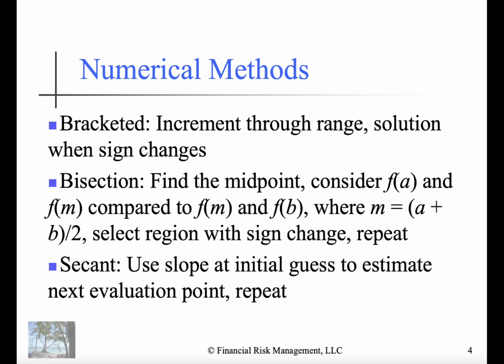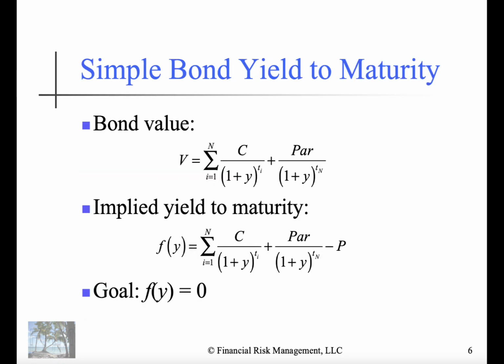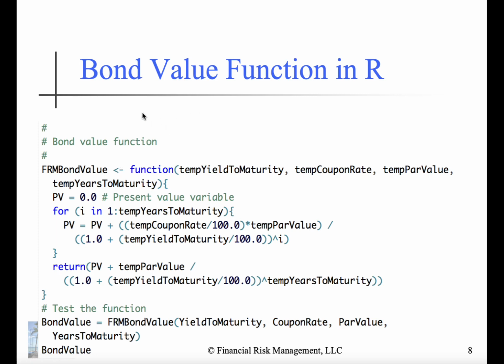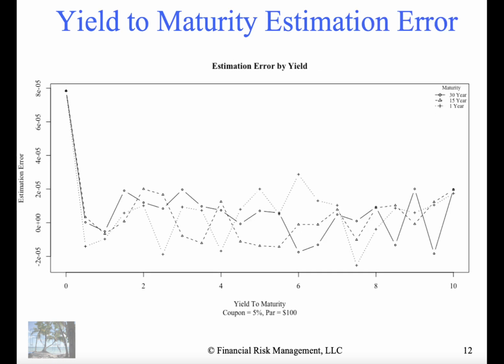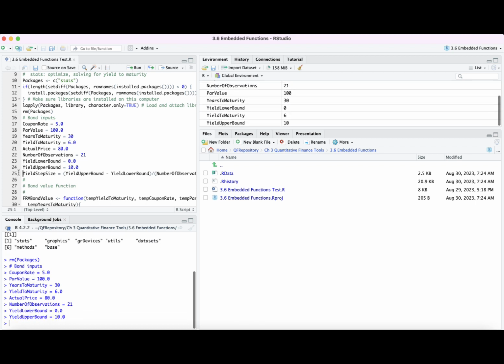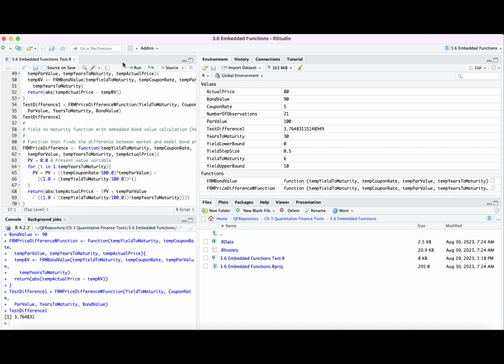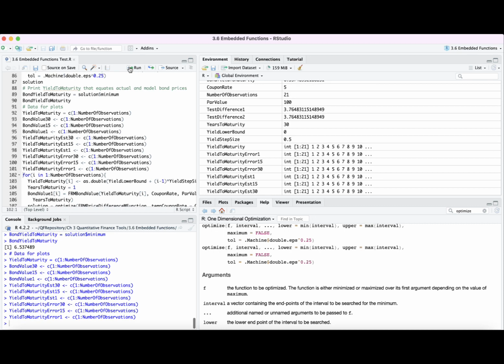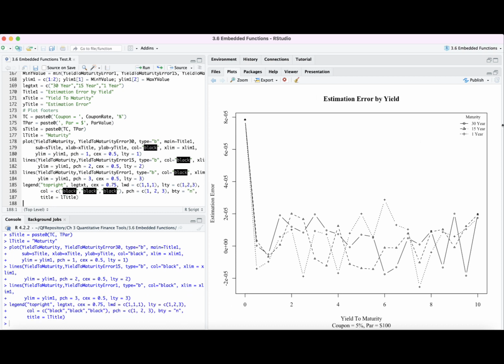2023 3 6 Embedded Parameters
Chapter 3 6 Brief introduction to estimating embedded parameters, such as yield to maturity.